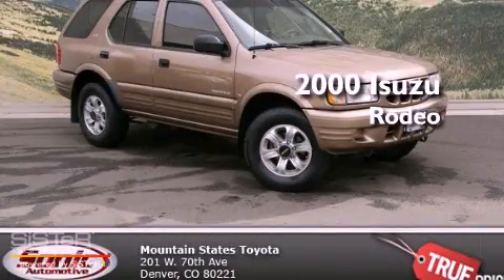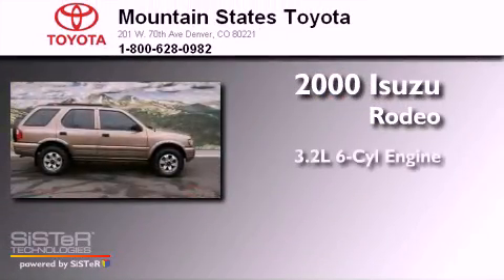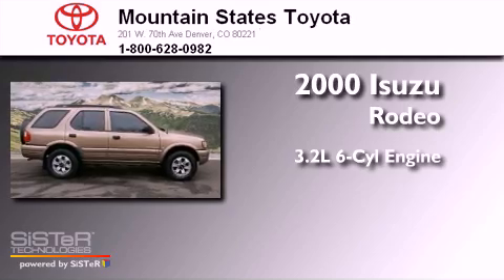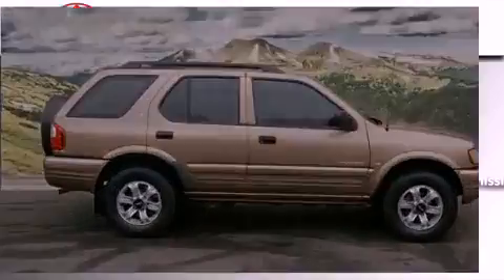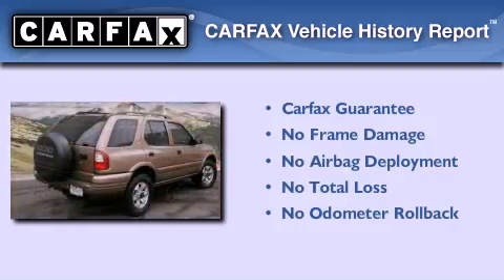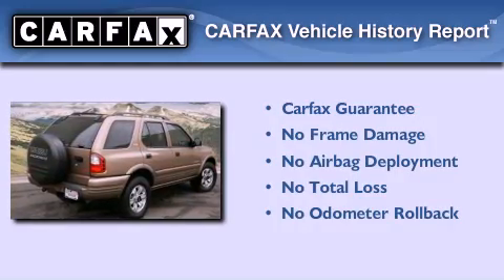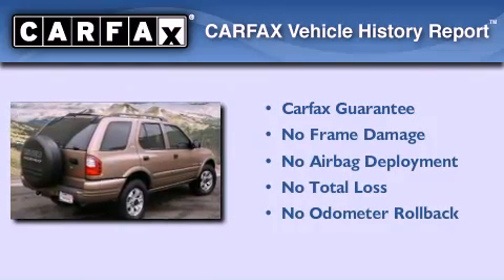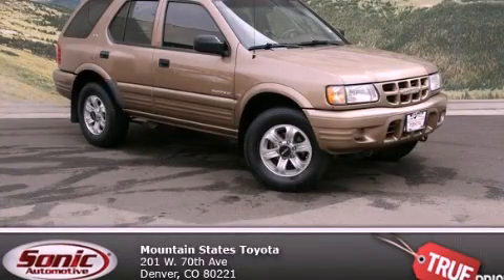2000 Isuzu Rodeo Denver CO 80221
We are proud to present this 2000 Isuzu Rodeo .

 Year : 2000
 Make : Isuzu
 Model : Rodeo
 Engine : 3.2L V-6 cyl
 Trans . : 4-Speed Automatic
 Exterior : Gold
 Miles : 125,102
 Interior : Beige
 Mountain States Toyota
 201 W. 70th Ave.
 Denver , CO 80221
 Used 2000 Isuzu Rodeo Denver CO